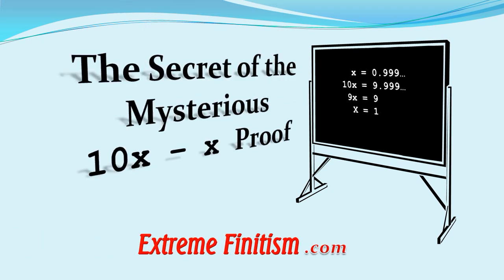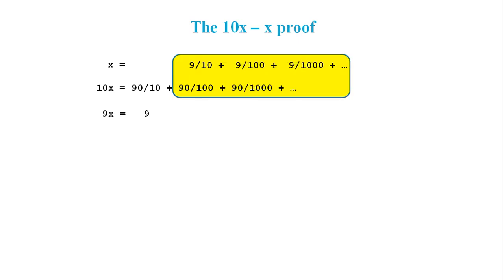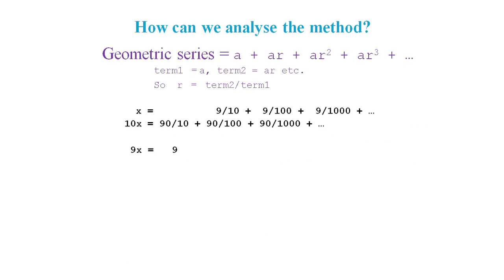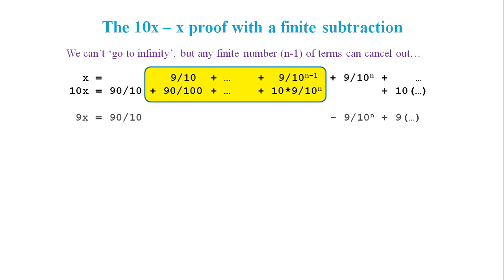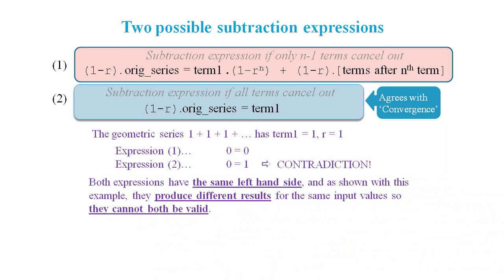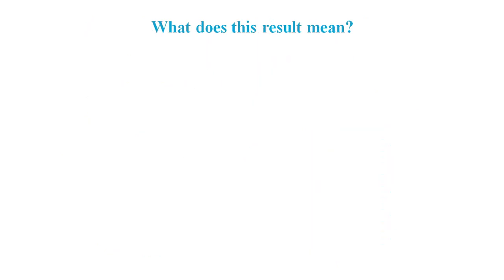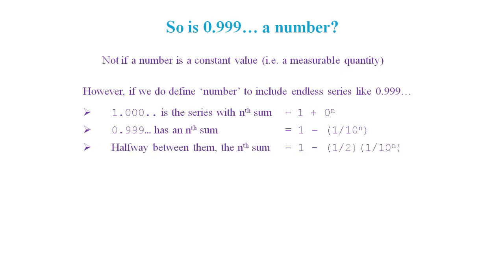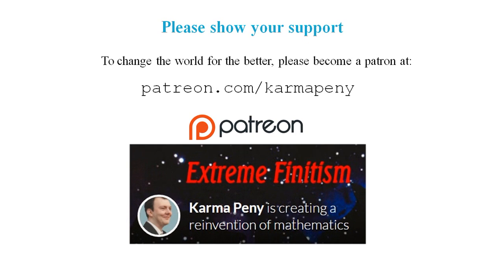Finally Revealed: Secret of the Mysterious 10x - x Proof for 0.999... = 1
In this video we do a deep analysis of the most famous proof for 0.999... = 1 and show why the notion of 'converging to' a constant value is invalid.

This video does not explicitly mention the 'limit of a sequence' definition of convergence (also known as Epsilon-N). However, the proof in the video does demonstrate why this definition is invalid.

The Epsilon-N argument says a sequence 'converges' if it appears to approach a constant value (called the 'limit'). Don’t get fooled by the formal terminology as it does not do anything clever. It merely uses epsilon and N to describe what 'approaching' means.

But the argument goes on to say that where this 'approaching' occurs, the sequence is said to 'converge to' or ‘tend to’ the limit. Essentially it claims we can say the sequence equals the limit.

The argument in this video shows that for any geometric series, it is algebraically invalid to make the series equal to a constant value. And if a geometric series cannot 'converge to' a constant, it is likely that no series of non-zero terms can 'converge to' a constant. Especially as the idea that they can is a logical absurdity.

For the 10x - x proof to work it would require breaking the one-to-one correspondence that the original terms of the series have with themselves. (The 10x – x proof requires that all terms of the original series match up with 'all except the 1st term' of the multiplied series, and that they will all cancel out neatly).

If you subtract the series 1 + 1 + 1 + ... from itself you should get zero, but if you break the one-to-one correspondence with its original terms then you can get any integer you like. This proves that the mechanism used in the 10x -x proof is invalid.
This argument alone should be enough for anyone to reject the proof.

Here is a clarification of the main argument using 's' to mean a geometric series:

Step 1.

For a geometric series s = a + ar + ar^2 + ...
(where a is the 1st term of the series and r is the common ratio)

We want to derive a valid expression for s/r - s
(which in our case would be the result of the subtraction 10x – x)

Step 2.

The obvious way is this:

s/r - s  =  s(1/r - 1)

So we simply multiply each term by (1/r - 1).

For 9/10 + 9/100 + ... this means that 9s = 81/10 + 81/100 + ...

Step 3.

Another approach is to line up a finite number of terms that will cancel each other out; n - 1 terms in total. We start with s and then we calculate what s/r is:

s = a + ar + ar^2 + ... + ar^n + ...

So s/r = a/r + a + ar + ar^2 + ... + ar^(n-1) + ...

Step 3.1

For the subtraction, first we line up n - 1 terms of s/r and s term-for-term:

(s/r)  a/r + a  + ar     + ... + ar^(n-1) + (1/r)(...)

NOTE: In both lines above, the last '...' means all terms after the nth term in the original series s. Also note that the nth term of s is ar^(n-1) and the nth term of s/r is ar^(n-2).

Step 3.2

For any given natural number n, we shift n - 1 terms so that they will cancel out in the subtraction:

(s)               a  + ar + ... + ar^(n-1) + ar^n   + ...

Step 3.3

Then we do the subtraction s/r minus s and we get this:

s/r - s  = a/r - ar^n + (1/r -1)(...)

Where '...' means the endless terms after the nth term in the original series s.

Step 4.

Here we do s/r - s as it is done in the original proof, so we assume 'all' trailing terms will somehow line up

(s/r)  a/r + a  + ar + ...
(s)               a  + ar + ...

Resulting in:

s/r - s = a/r

Step 5.

Now we have two similar but different expressions for s/r - s.
In the next steps we examine if the result in step 4 contradicts the result in step 3.3

Step 6.

This algebraic result should be a general result for any geometric series, regardless of the value of 'r' (|r| less than 1 does not apply).
So we can test the expressions to see which, if any, is valid.

Step 7.

If we use a = 1 and r = 1 then it is clear that the result in step 4 must be invalid because it leads to the contradiction 0 = 1

Note that the expression in step 3.3 does not lead to contradiction and gives sensible results for all values of a and r.